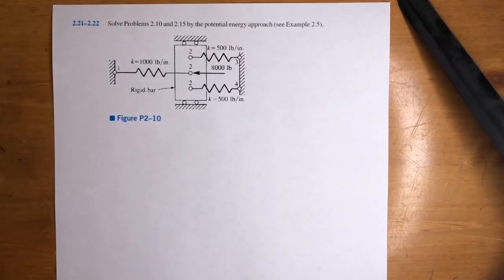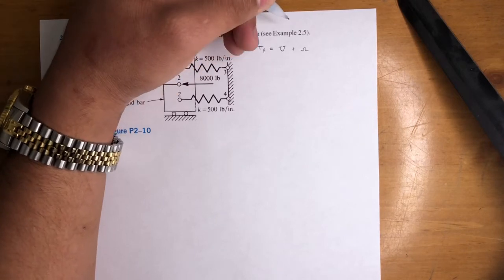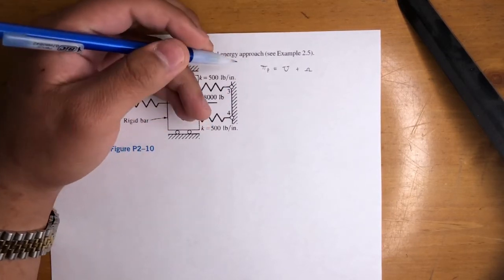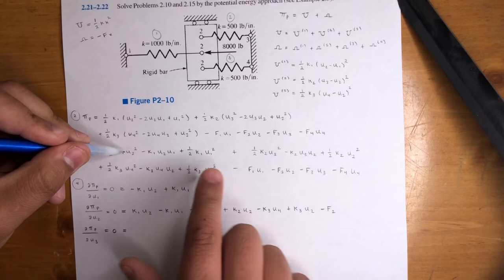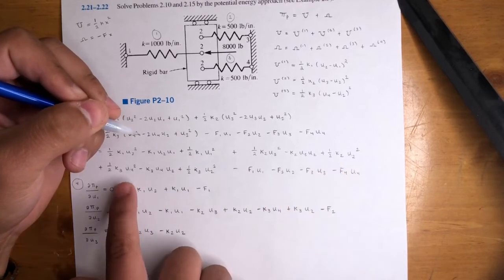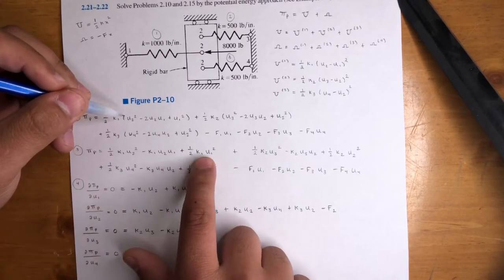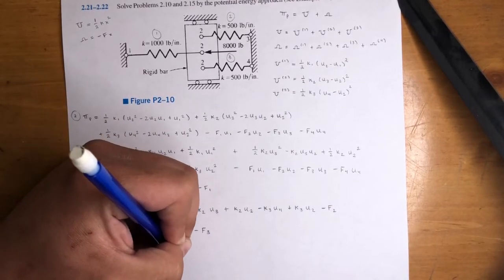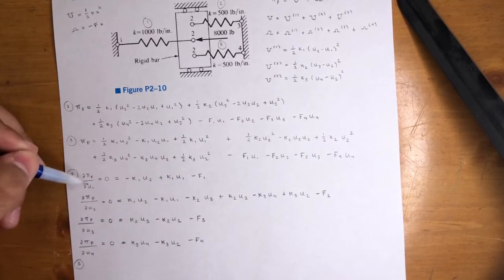Finite Element Analysis - Solve Problem 2.10 by the Potential Energy Approach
Solve Problems 2.10 and 2.15 by the potential energy approach (see Example 2.5).

Problem 2.10 Go to 5:30 in this video to continue solving this problem: